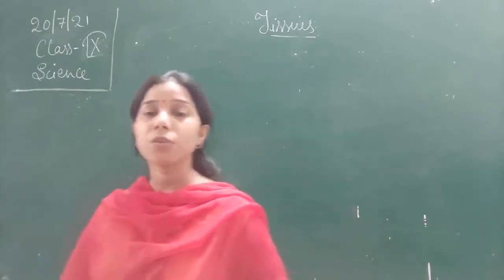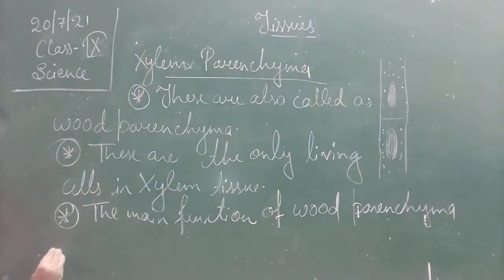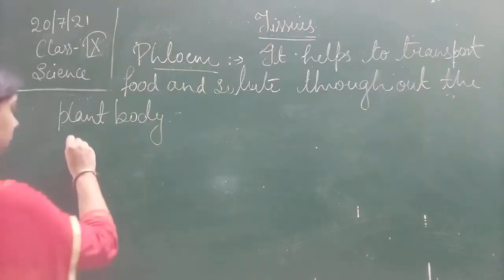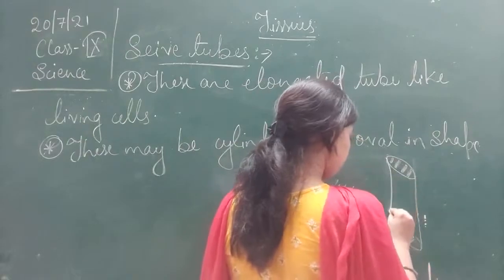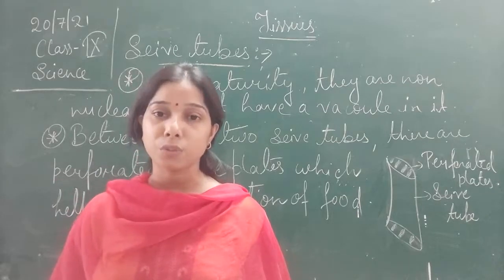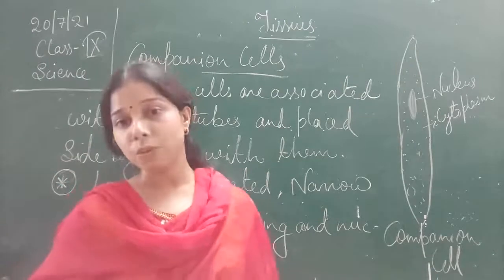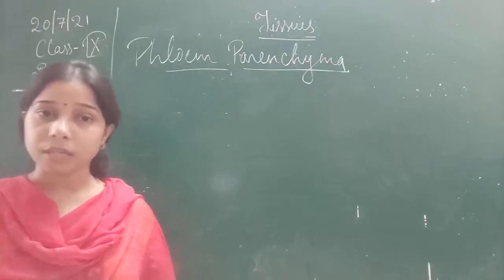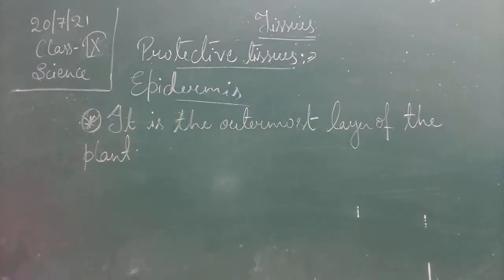Class IX Science 20 07 2021 by Ms Mridulata upadhyay Tissues